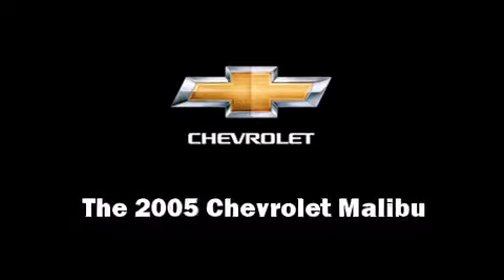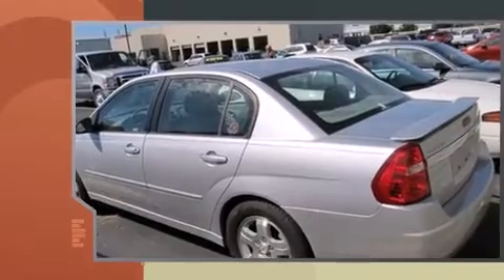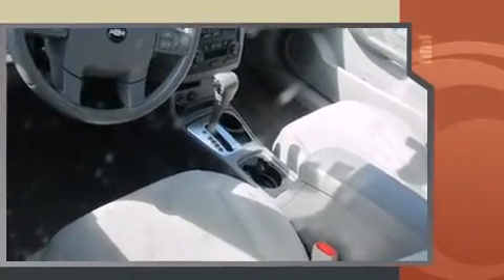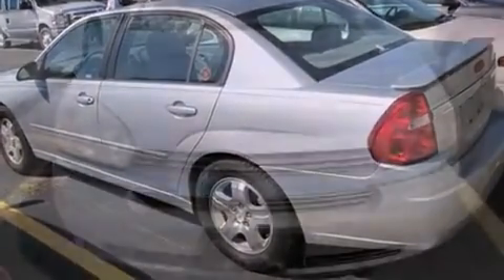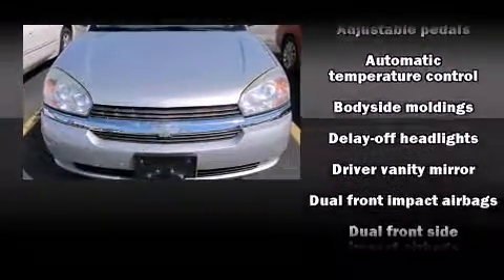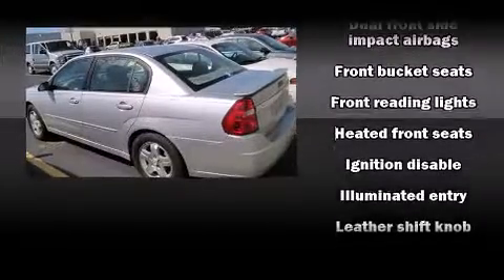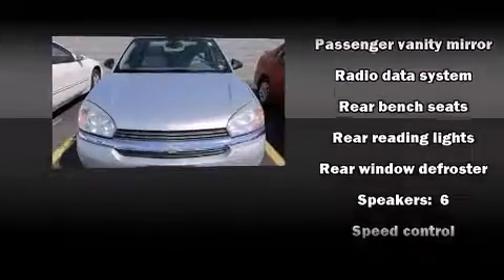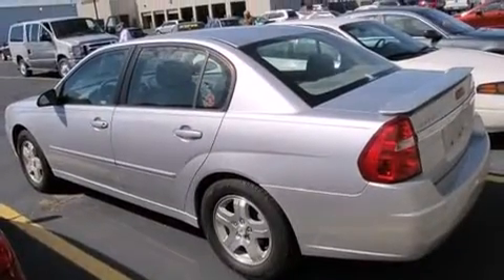2005 Chevrolet Malibu LT in Indianapolis, IN 46240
3230 E 96th St.

Step into the 2005 Chevrolet Malibu. This 4 door, 5 passenger sedan provides exceptional value! It features an automatic transmission, front-wheel drive, and a 3.5 liter 6 cylinder engine. Top features include front bucket seats, 1-touch window functionality, speed sensitive wipers, a trip computer, heated seats, power door mirrors and heated door mirrors, power windows, and cruise control. Features such as automatic climate control and leather upholstery prove that economical transportation does not need to be sparsely equipped. Power adjustable pedals allow the driver to optimize his or her driving position, enhancing visibility, comfort and safety. You and your passengers will enjoy the stereo system, which includes a CD player with AM/FM radio, steering wheel mounted audio controls, and 6 speakers, providing excellent sound throughout the cabin. Passenger security is always assured thanks to various safety features, such as: dual front impact airbags, head curtain airbags, traction control, ignition disabling, and 4 wheel disc brakes with ABS. This car was designed with safety in mind, allowing you to drive with even greater assurance. You will have a pleasant shopping experience that is fun, informative, and never high pressured. Please don't hesitate to give us a call.